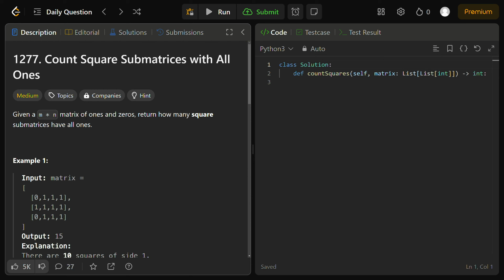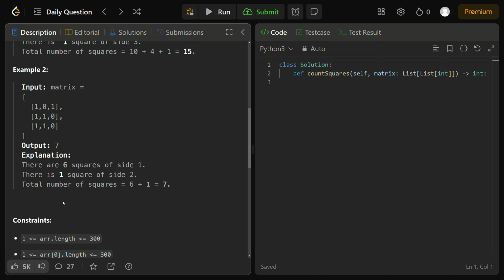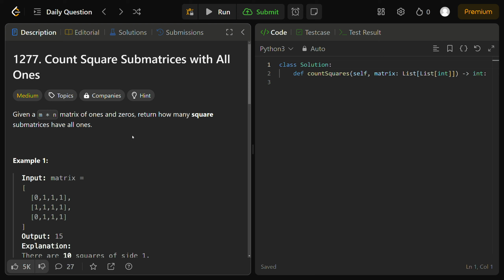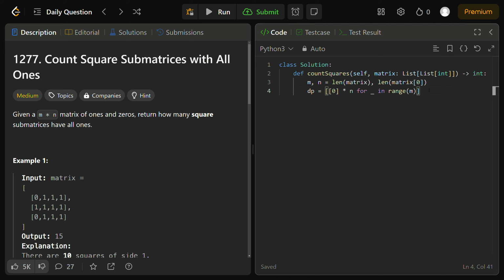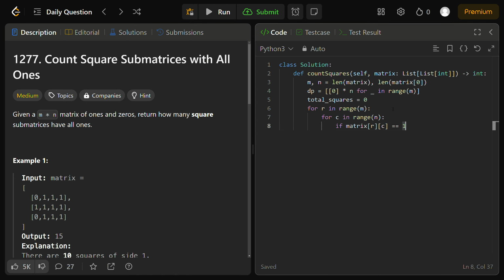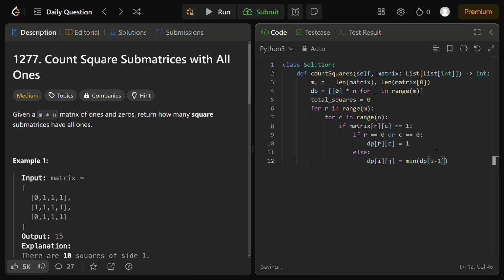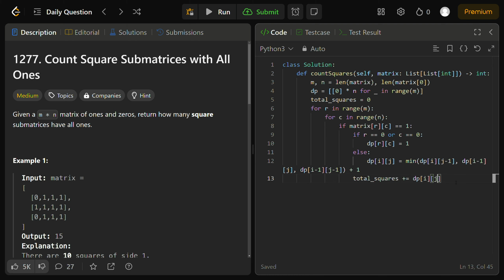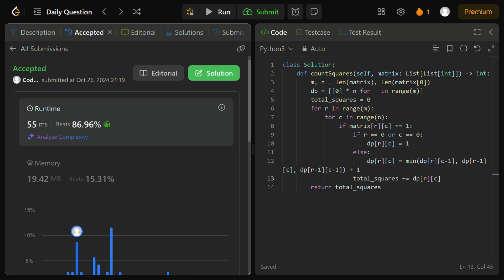Count Square Submatrices with All Ones - Leetcode